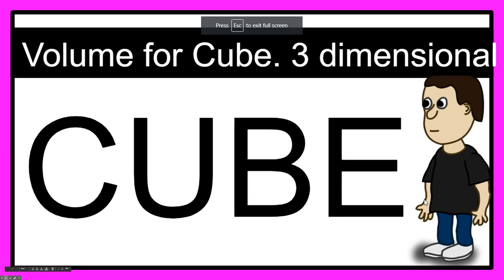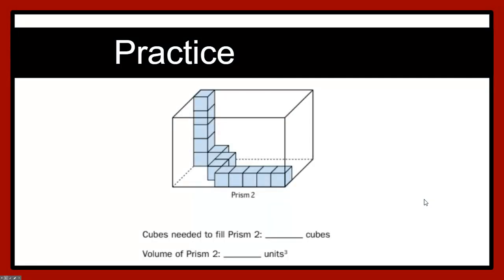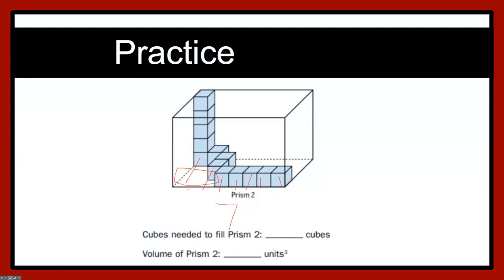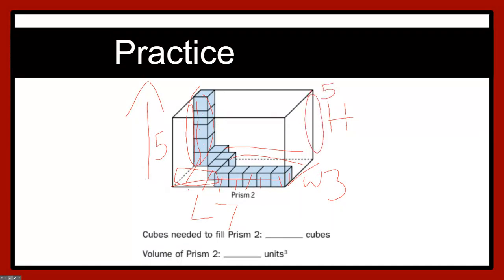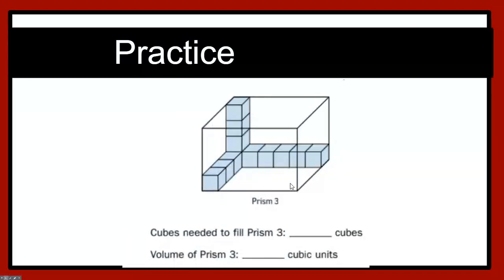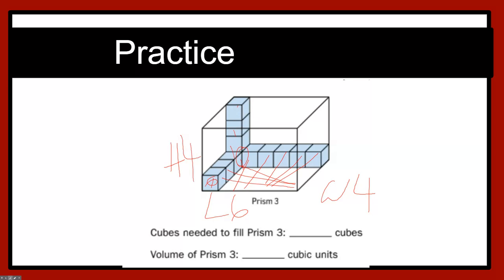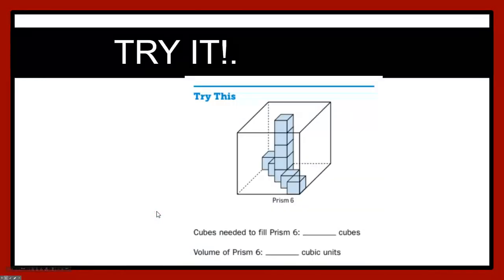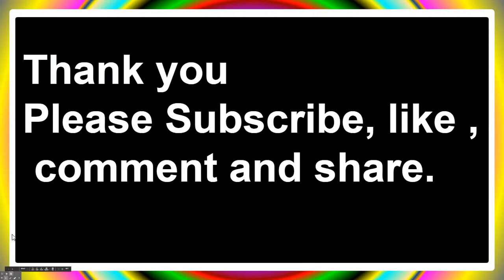How to Find the Volume for a Unit Cube 3 dimensions. Learn with Sumith.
Hello Friends!

Please watch this video to learn How to Find the Volume for a Unit Cube 3 dimensions.